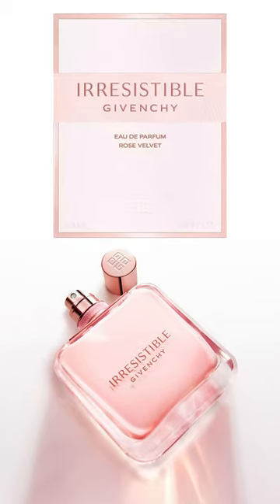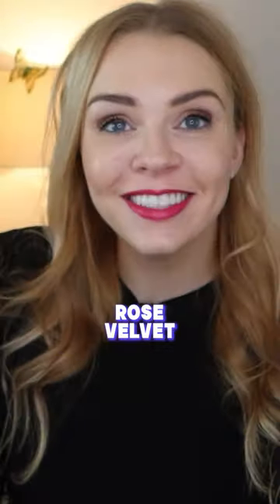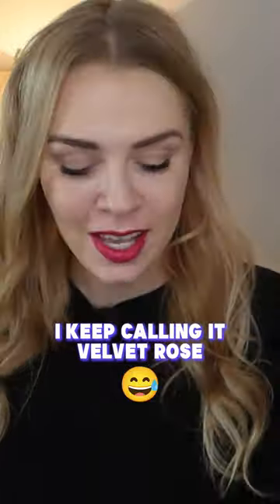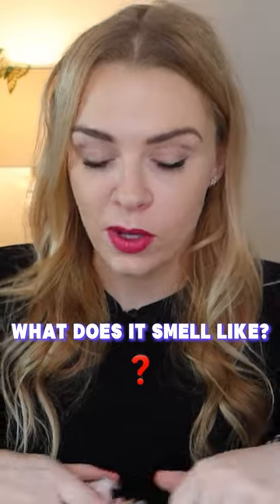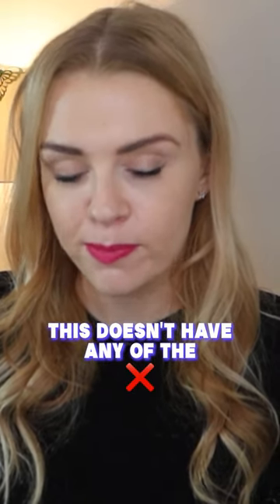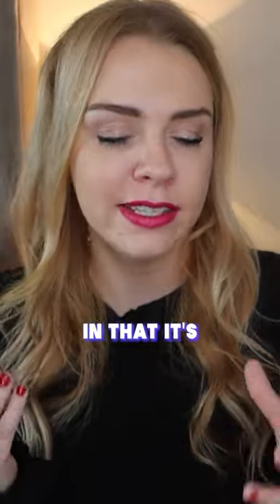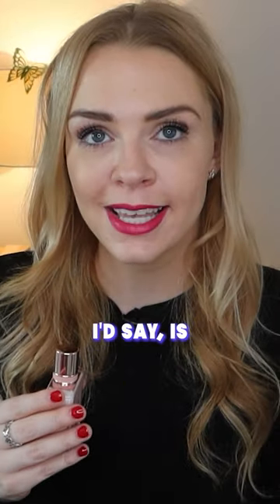The new Irresistible Givenchy Rose Velvet feels like a moody version of the original